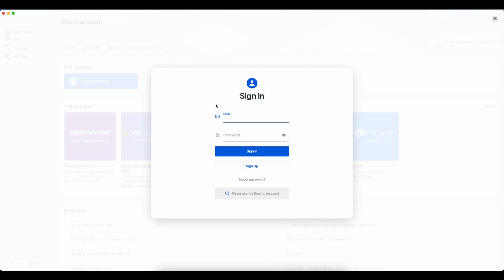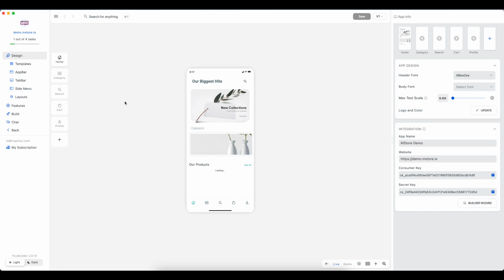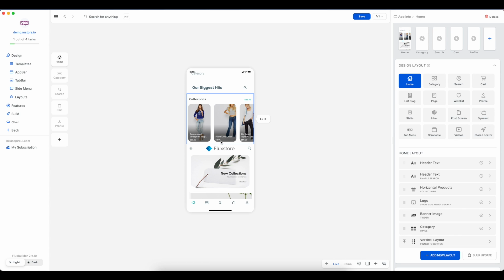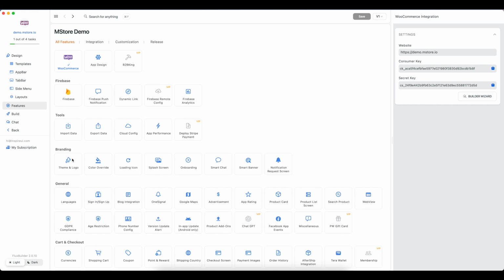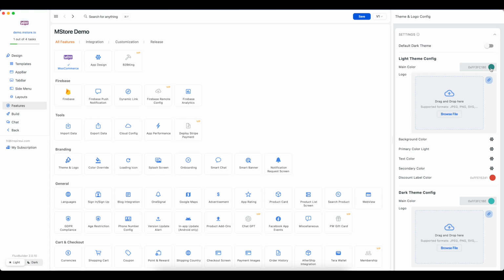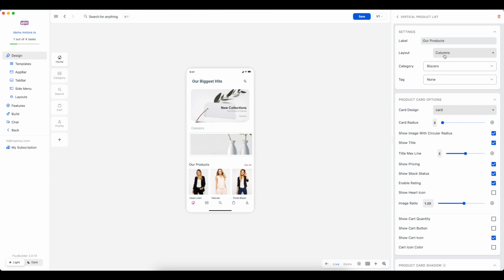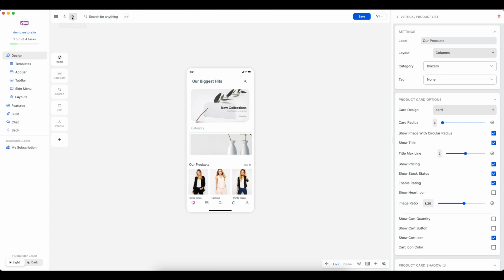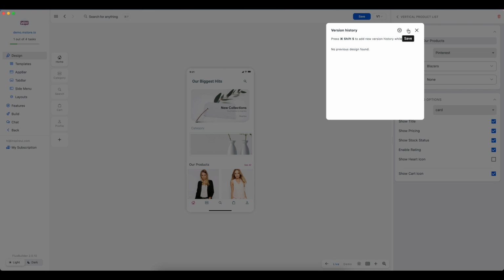FluxBuilder 📗 Undo and Redo configurations (Best No-code Flutter App Builder)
Learn how to undo and redo design and features configurations by using the drag&drop FluxBuilder app builder.

Let’s create iOS and Android apps for your websites using FluxBuilder drag-and-drop App Builder easily and quickly.

🔵 FluxBuilder - No Code app builder creates native Apps for your Websites easily and quickly.

2.
3. Create New App
4. Solve if missing images or slow performance

🌷 Follow the "4. You do not have a website” guide to install for FREE